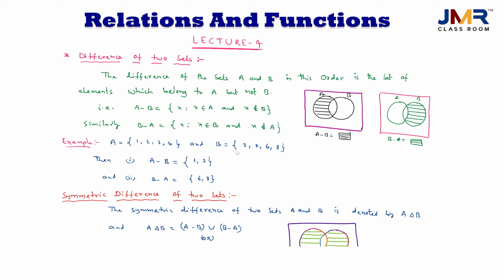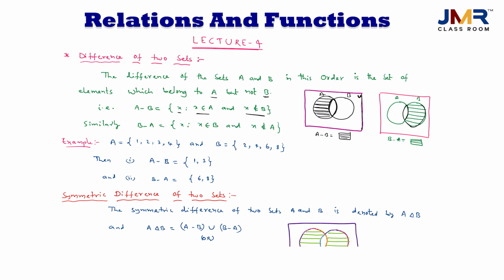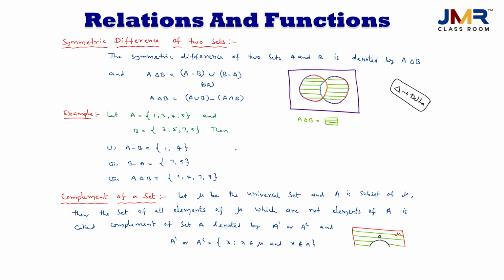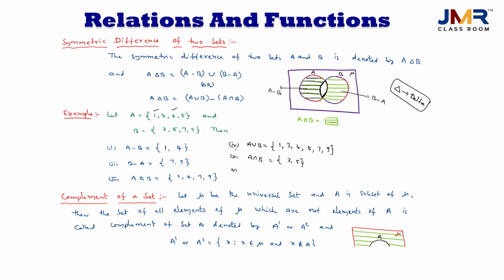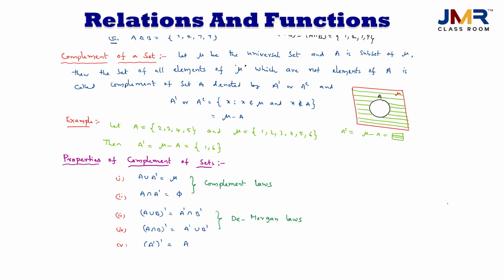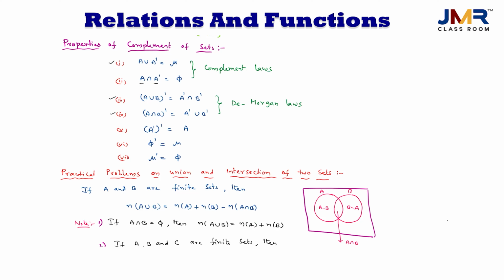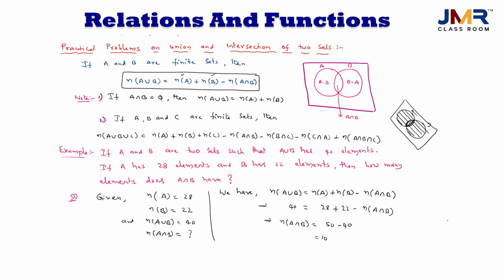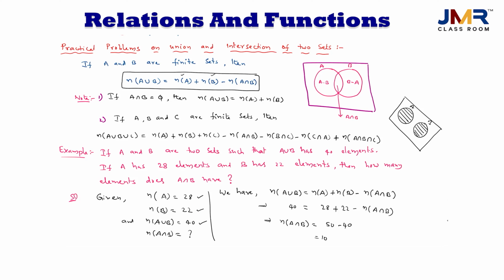Mastering Relations & Functions: Class 11 Maths Part 4 | CBSE | JEE Mains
Welcome to the comprehensive guide from JMR Classroom on Relations & Functions, the foundational Part 4 of Class 11 Mathematics, essential for both CBSE board exams and JEE Mains preparation. In this video, we delve deep into the concepts of relations and functions, offering clear explanations and practical examples to help you grasp these fundamental mathematical concepts.

Whether you're a CBSE student looking to ace your exams or a JEE Mains aspirant aiming for a competitive edge, this video is tailored to meet your learning needs. From understanding the basics of relations and functions to exploring their real-world applications, we cover it all in this comprehensive tutorial.

Join us as we navigate through the intricacies of Relations & Functions, equipping you with the knowledge and skills necessary to excel in your mathematics studies. Whether you're studying independently or with a teacher, this video serves as an invaluable resource to supplement your learning.

So, whether you're gearing up for your Class 12 board exams or aiming to crack the JEE Mains, dive into this tutorial on Relations & Functions and embark on your journey towards mathematical mastery. Hit play now and let's conquer the world of mathematics together!